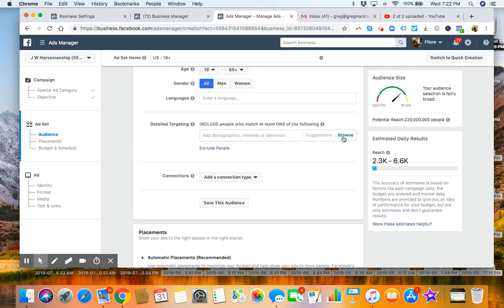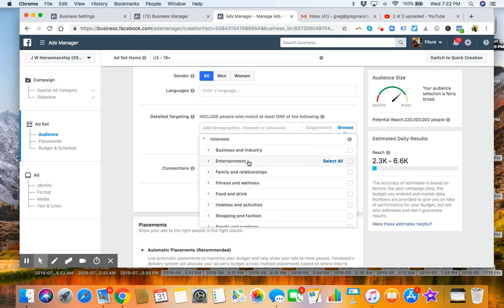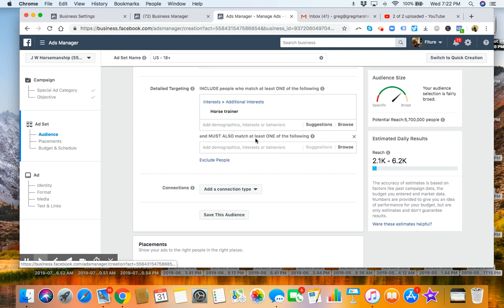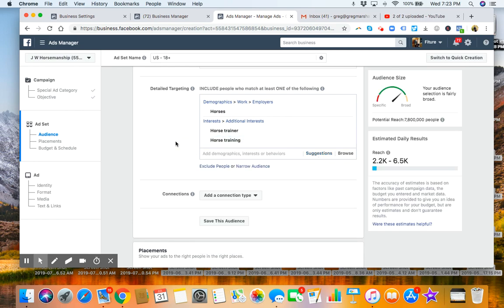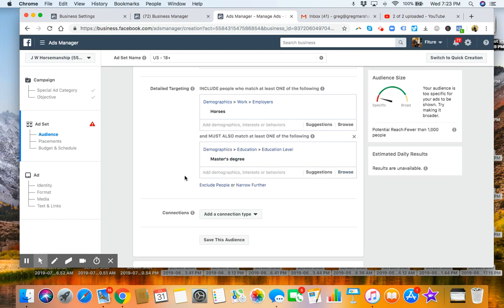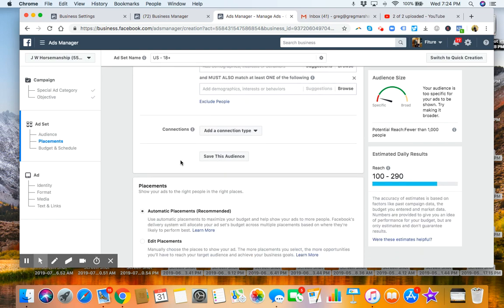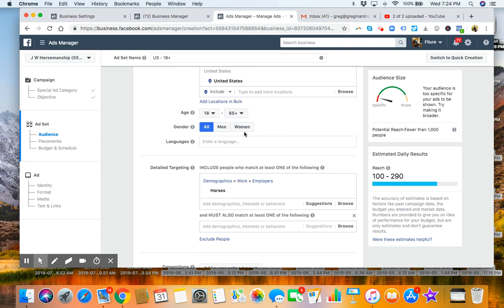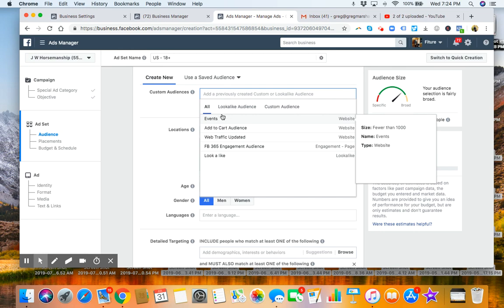How to target your Facebook and Instagram Ads